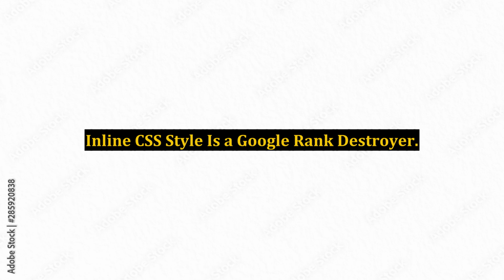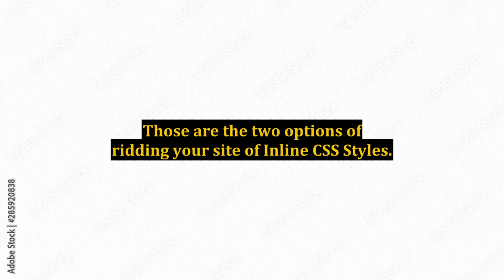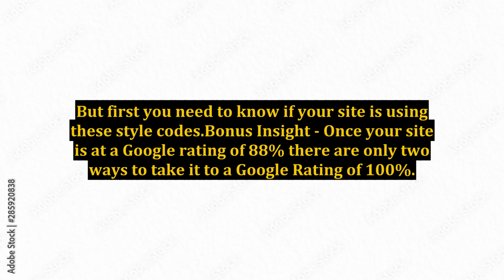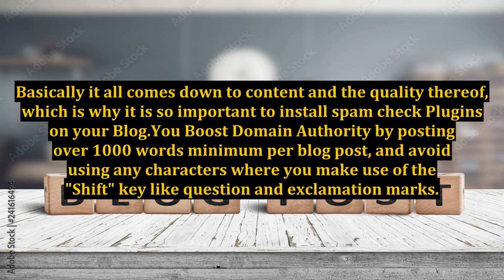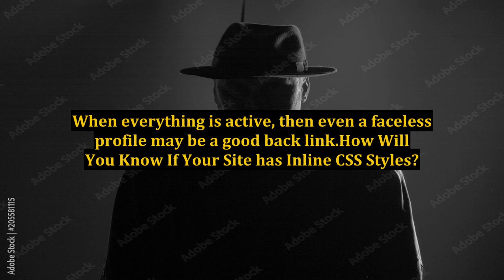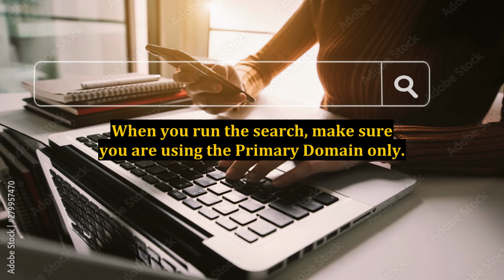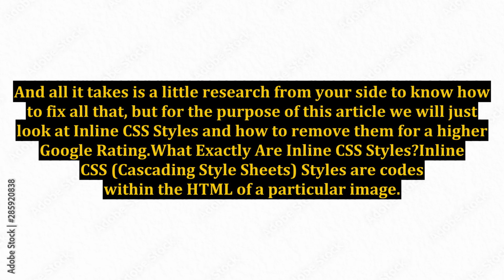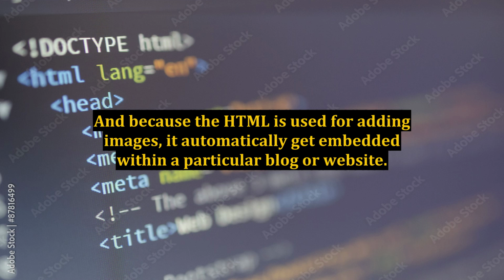Inline CSS Style Is a Google Rank Destroyer